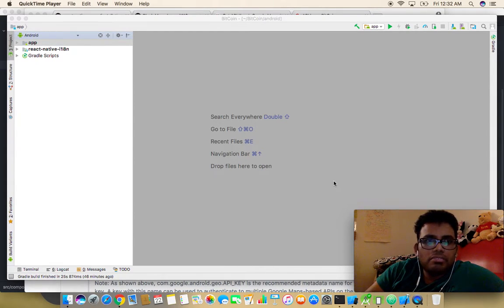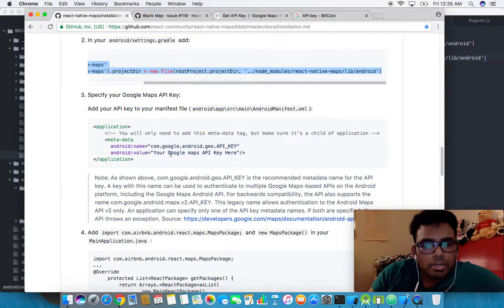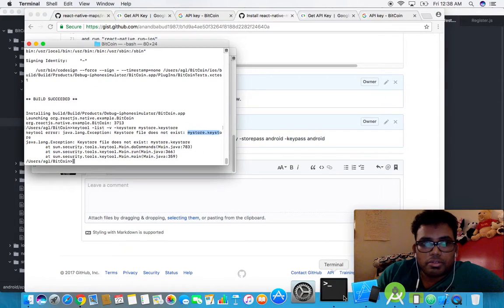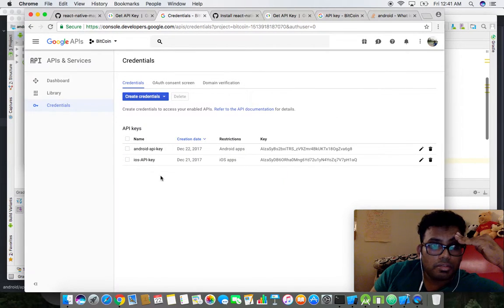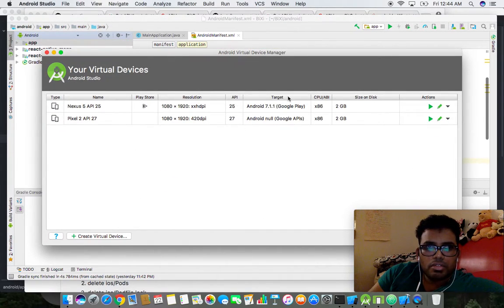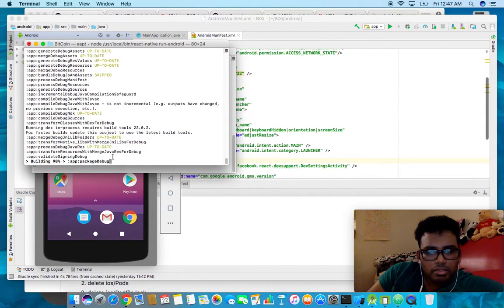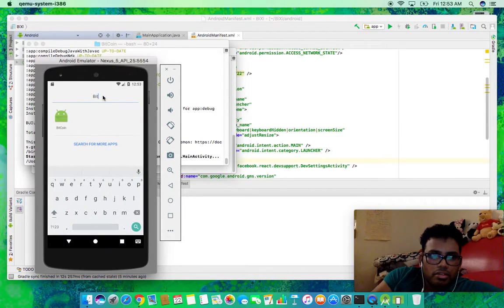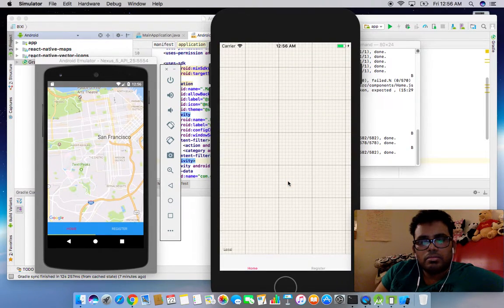React native-MapView-Android-Self Learning 6 Part 2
This video is not for experts or masters in react native. this is just for learners and beginners. Thanks.